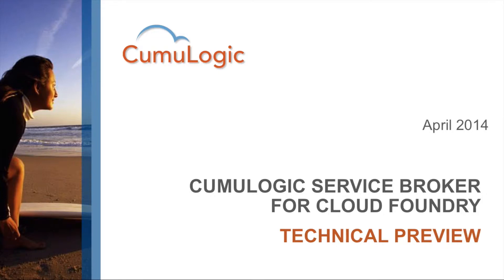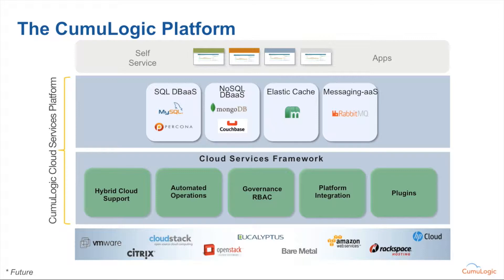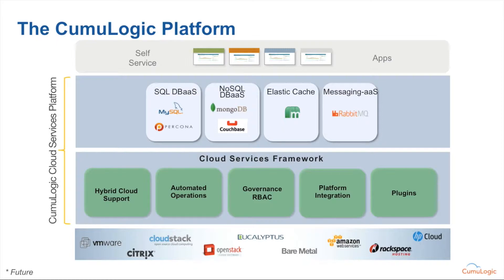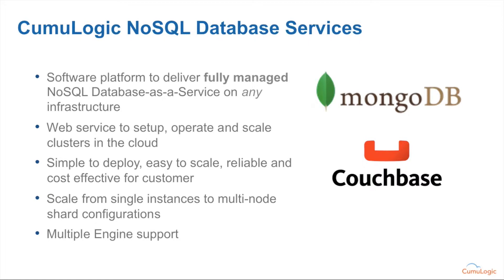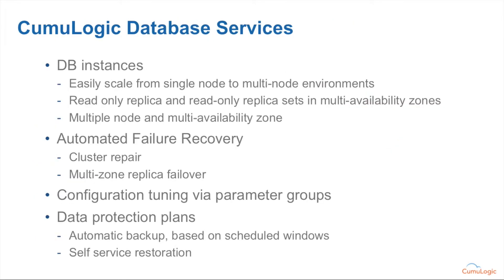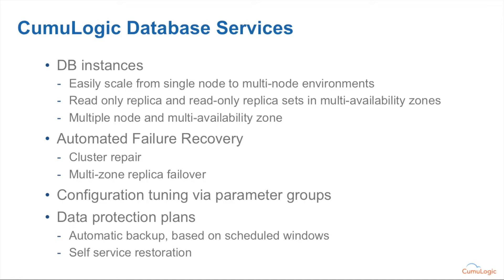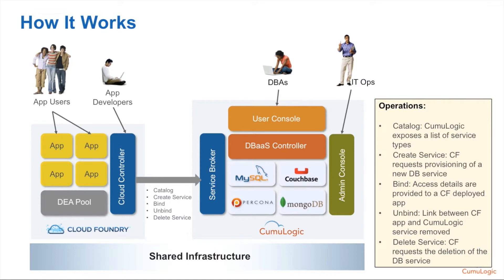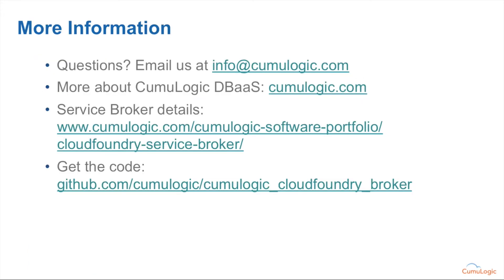Overview of the CumuLogic Service Broker for Cloud Foundry Technical Preview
This presentation discusses the recently released technical preview of CumuLogic's service broker interface for CloudFoundry. Viewers will get a feel for the features of the CumuLogic DBaaS platform, and how those features can be exposed to application developers using CloudFoundry for their application deployments.